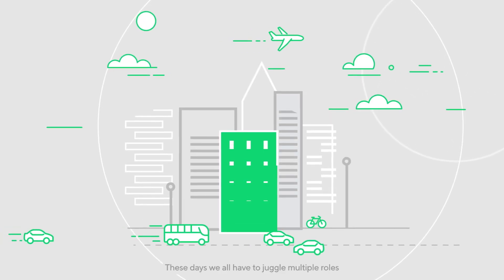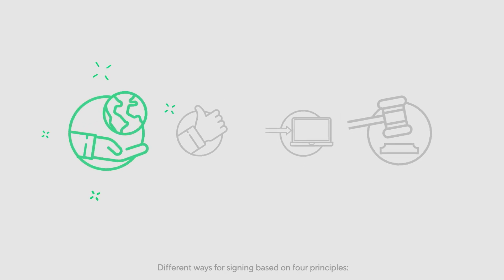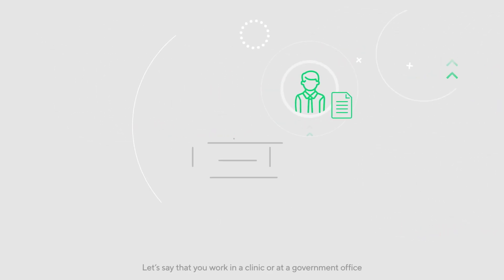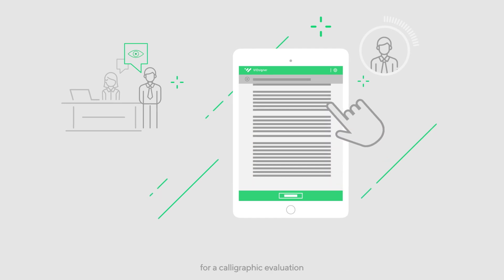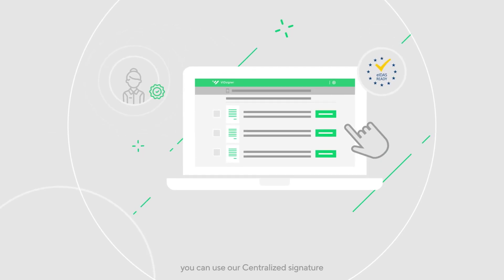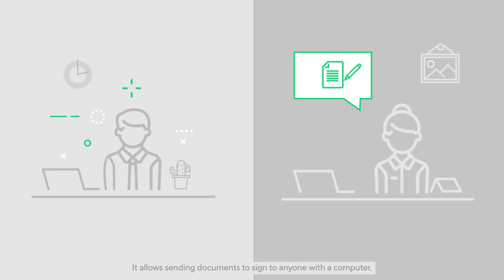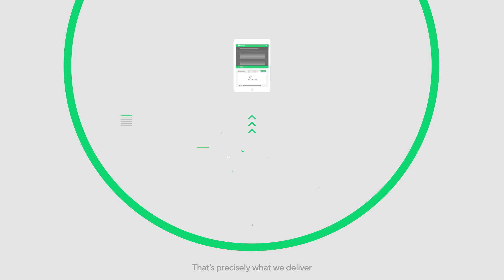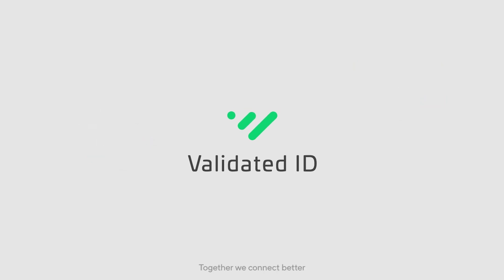VIDsigner, together we connect better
These days we all have to juggle multiple roles and to sign documents faster, with more security, and wherever we are. It’s more important than ever.

The electronic signature service VIDsigner offers just that. Different ways for signing based on four principles: respect for the environment, easy to use, easy to integrate, and above all, incredibly robust legally.